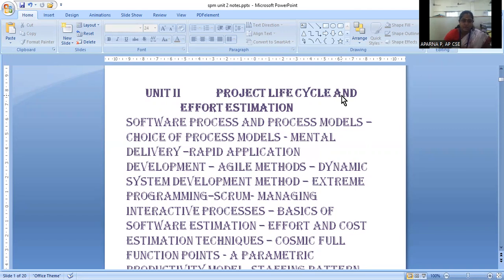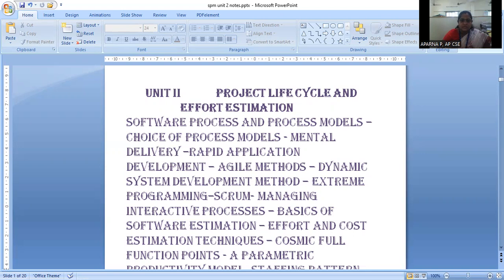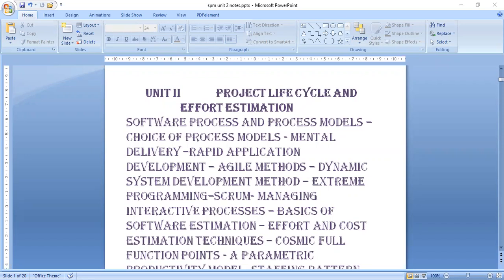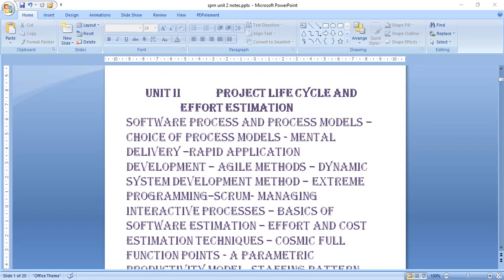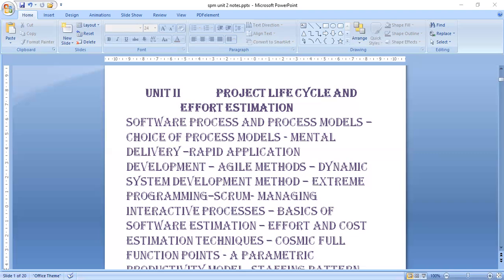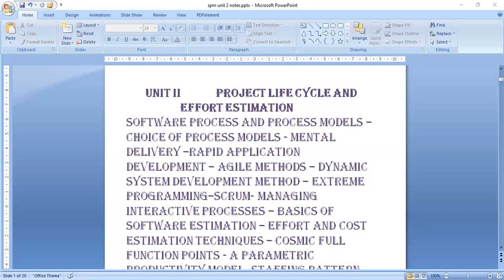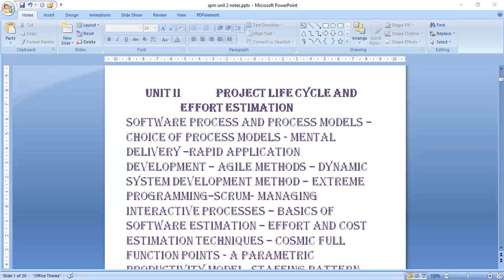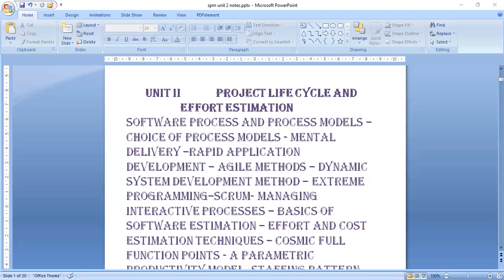Software Project Management _ UNIT 2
SPM UNIT 2  Part 01